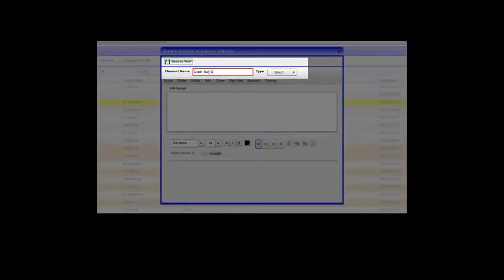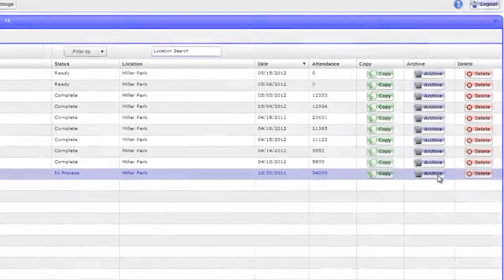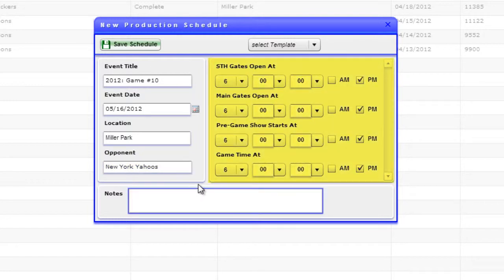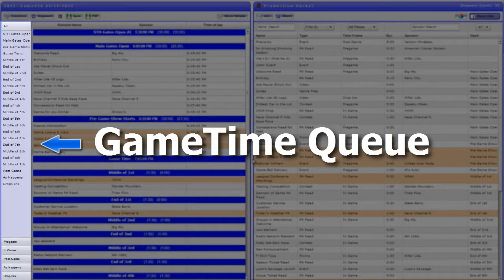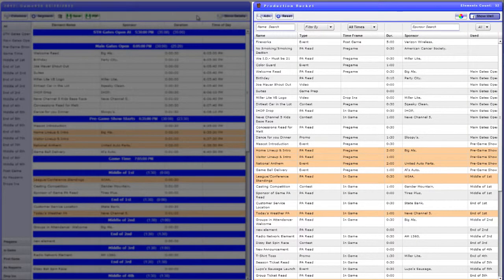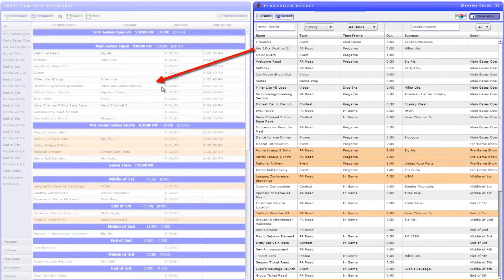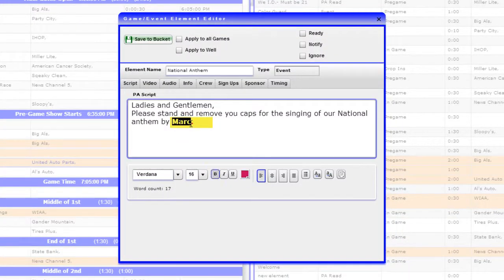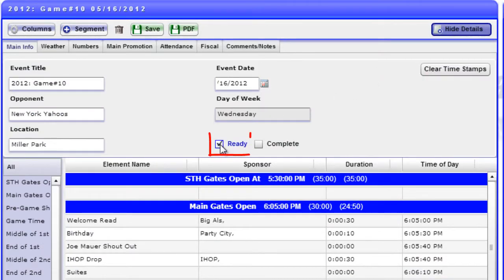02: Building a Production Schedule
This tutorial walks you through building a production schedule in ScriptPRO.  ScriptPRO allows for customizable game and event production schedules to be built and organized.